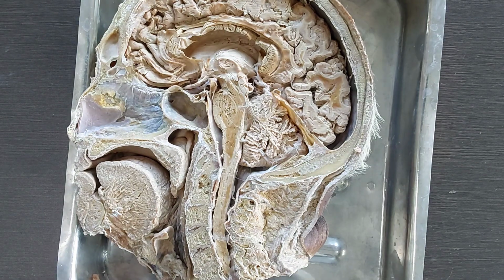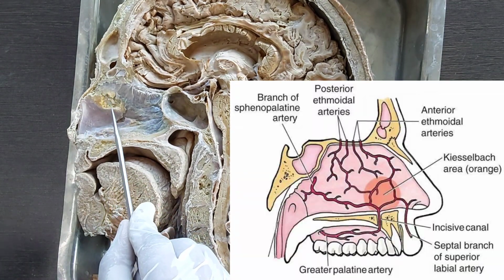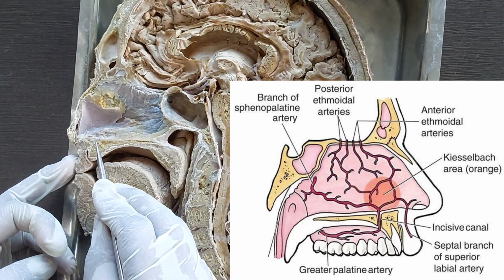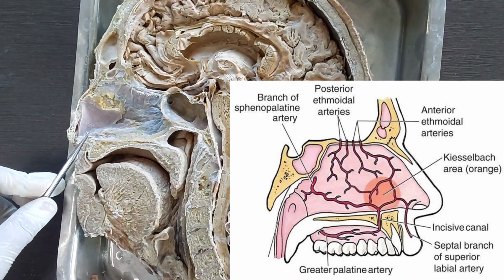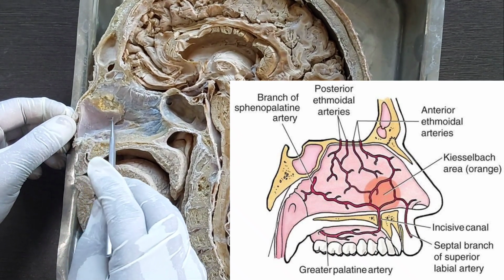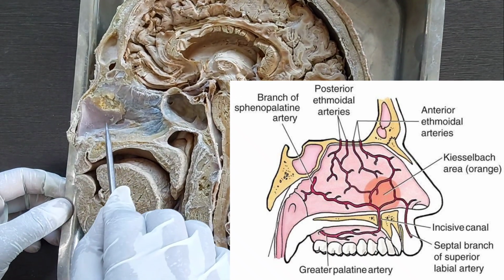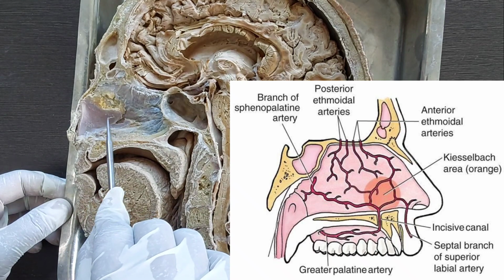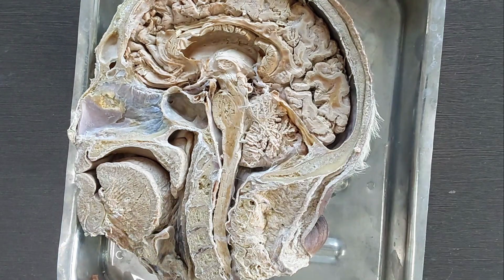Nasal Septum & Lateral Wall of Nose | Specimen Demonstration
Anatomy Lectures / Dissection /Demonstration of Specimens / Videos / Easy Drawings
Learn Anatomy with Dr. Sajan Skaria  in a simple way. Crystal clear concepts